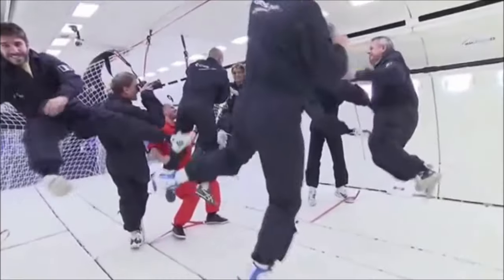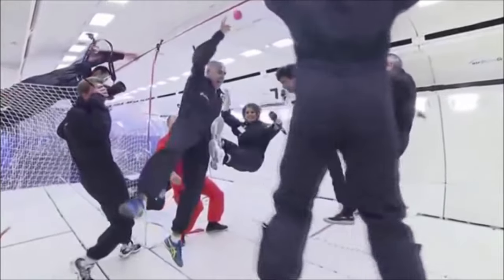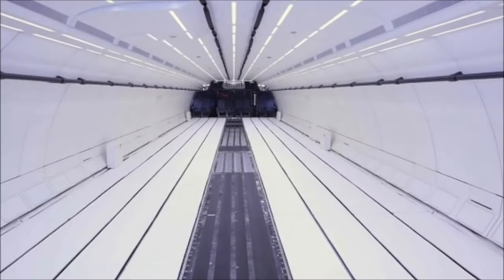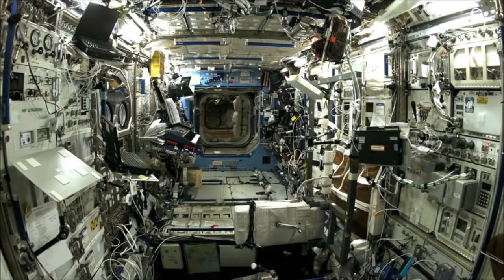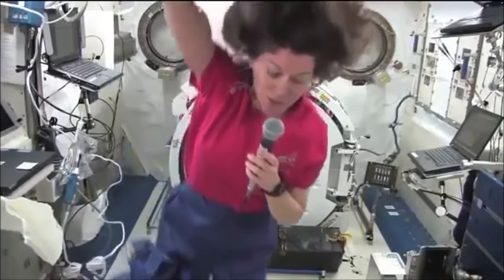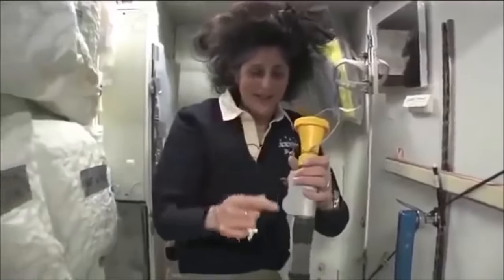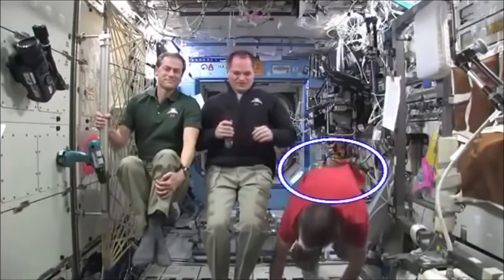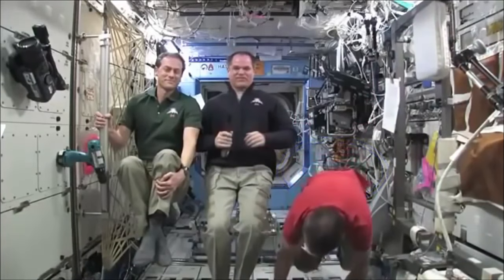Les Mensonges de la Station Spatiale Internationale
Les astronautes de la station spatiale internationale sont filmés sur fonds verts et ne sont pas en réalité dans l'espace:  extrait de "La Vérité cachée de la conquête spatiale":

D'après mes informations, les astronautes sont castés en fonction de leur capacités, on "scanne" leur esprit et si on voit qu'ils sont obéissant mais qu'ils savent la vérité, qu'on leur fait jouer la comédie pour "protéger les parents", alors ils sont engagés, les autres sont mis à l'écart de ces manipulations visibles et sont conditionnés par la manipulation comme l'hypnose ou je ne sais quel autre technique de programmation mentale à l'insu bien sur du futur astronaute persuadé d'avoir été envoyé dans l'espace alors qu'il été programmé dans un cabinet de je ne sais quel psy, hypnotiseur, etc grassement payé par les agences secretes.